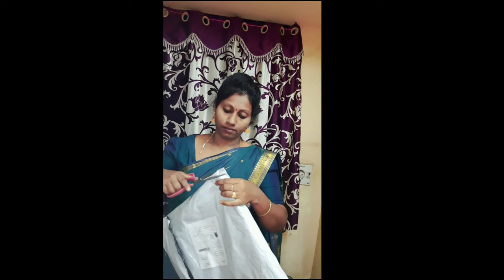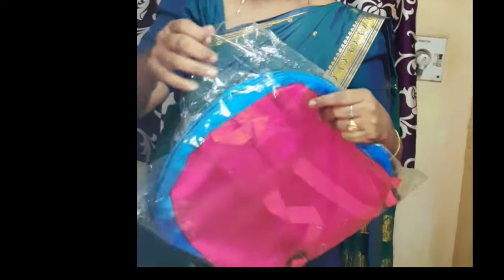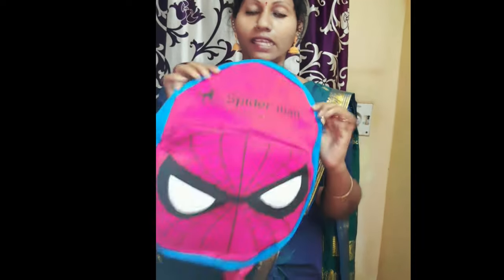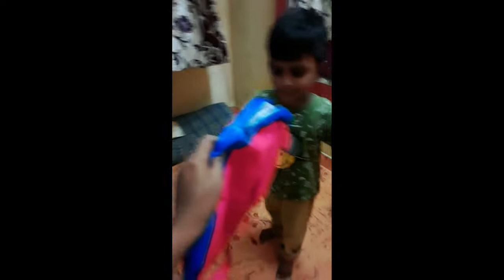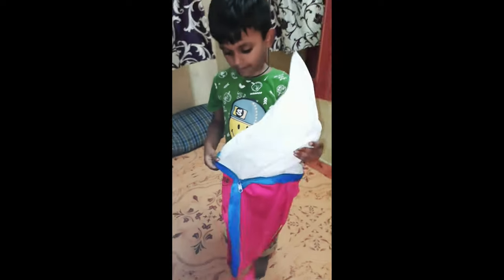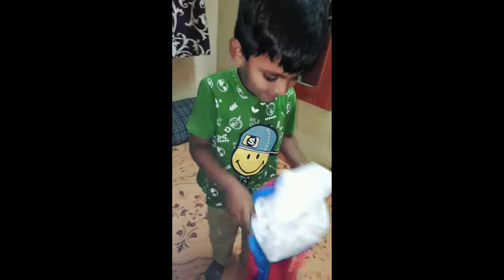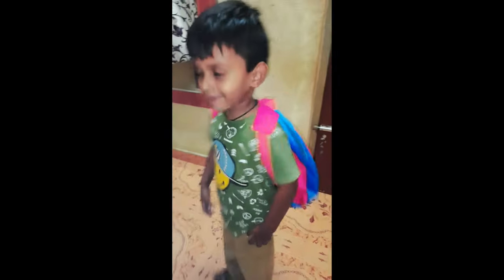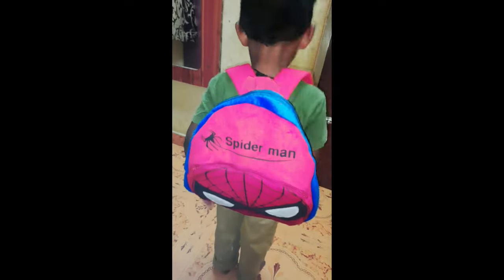Meesho product honest review |meesho school bag|🎒 for children chittithalli kosam.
Meesho review .meesho product review.

hello friends i aparnasrikath
welcome to my channel in this channel. friendly uses for house wifes and also  you can find a to z videos like crafts,shoping,tour  volgs,cooking receipes,tips home decoration items, financial tips,simple rangoli.painting,diy jewellery and all my interesting.
the best part of our channel is best quality contents to all our viewrs.
stay tunes with us for more quality views

meesho haul
meesho kurti haul
meesho app
meesho app se paise kaise kamaye
meesho review in telugu
thanks to you visiting in my channel. meesho bangles telugu vlogs aparnasrikanth youtube channel